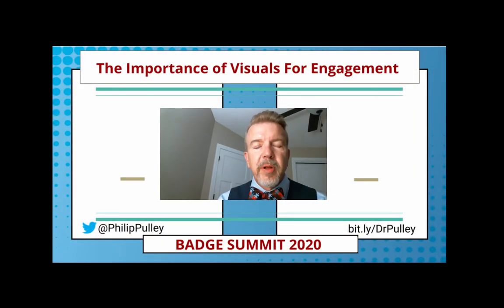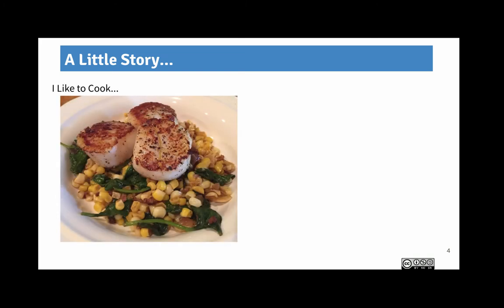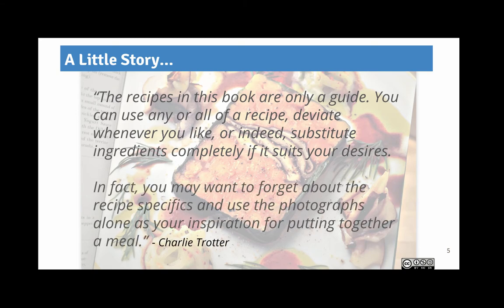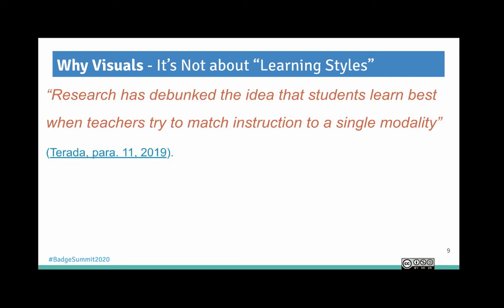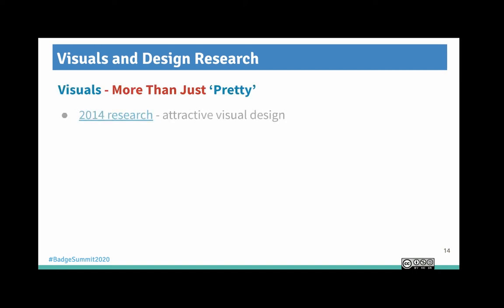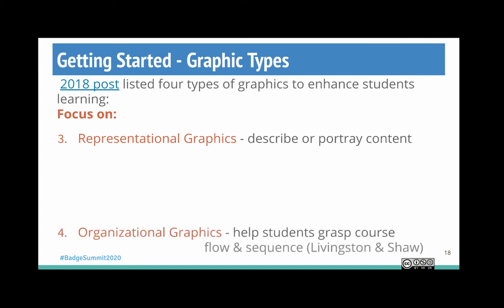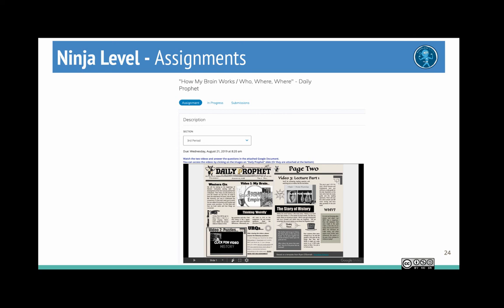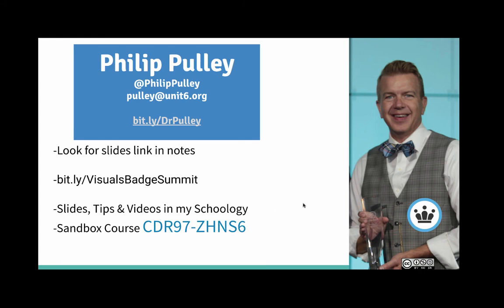Importance of Visuals for Student Engagement - Badge Summit 2020